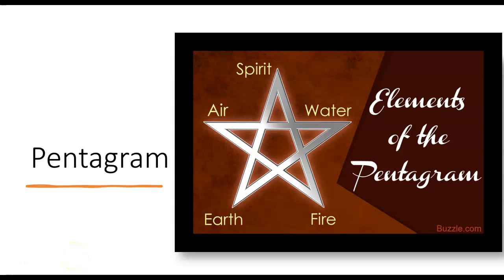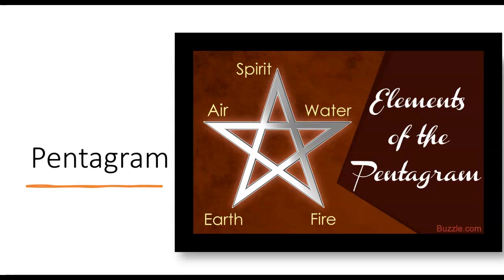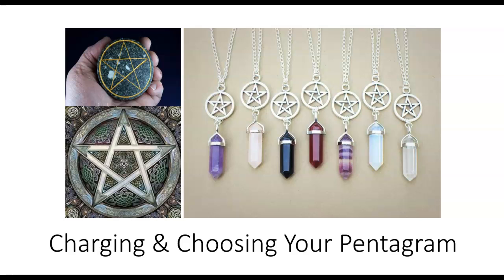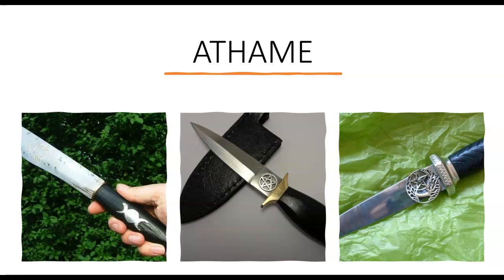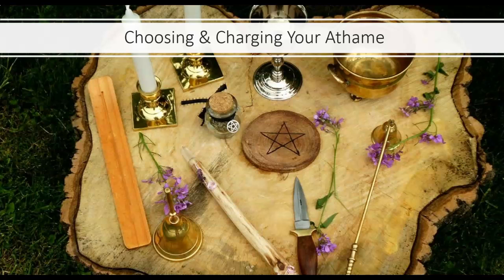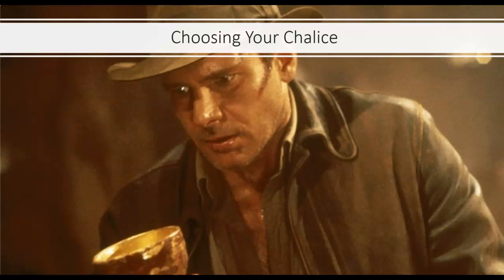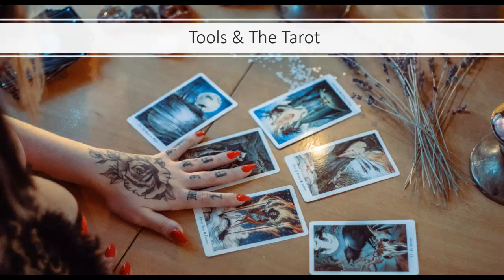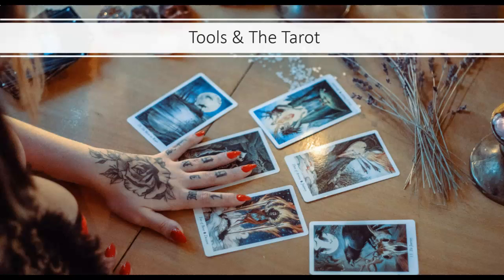CHARGING YOUR PENTAGRAM. WHAT IS AN ATHAME. CHOOSING AND CHA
Chapters:
00:00-2:23  The Pentagram. Elements of the Pentagram.
2:24-03:58  Charging Your Pentagram.
03:59-05:17 Athame.
05:18-07:48 Choosing and Charging Your Athame.
07:49-10:16 Choosing Your Chalice.
10:17-12:43 Charging Your Chalice. Singing Bowl.
12:44-13:54 The Tarot.